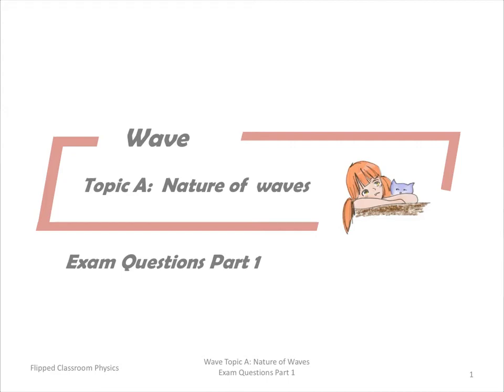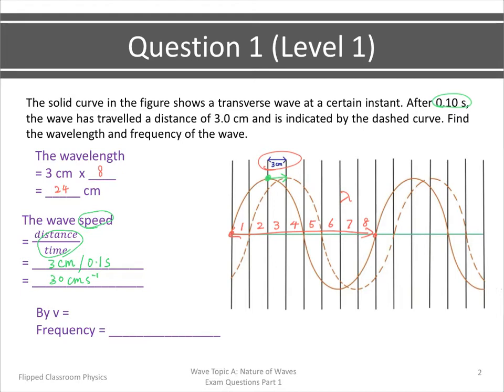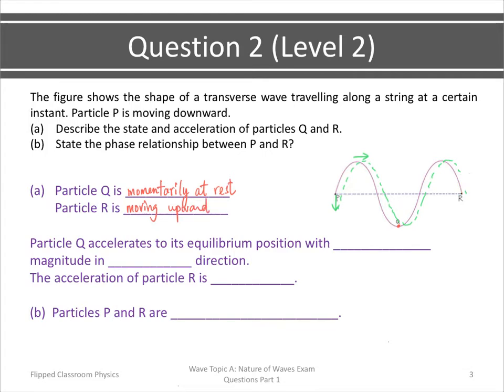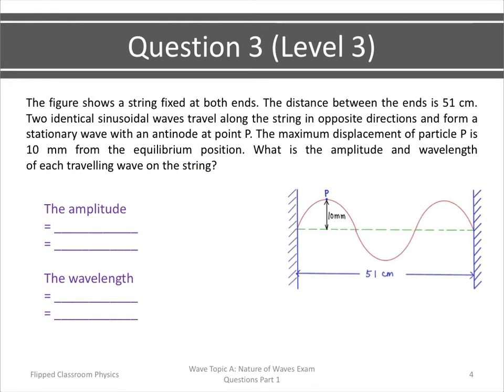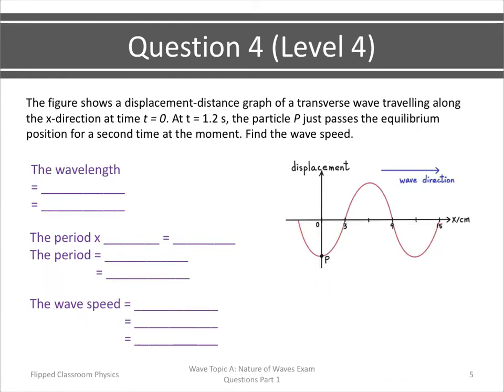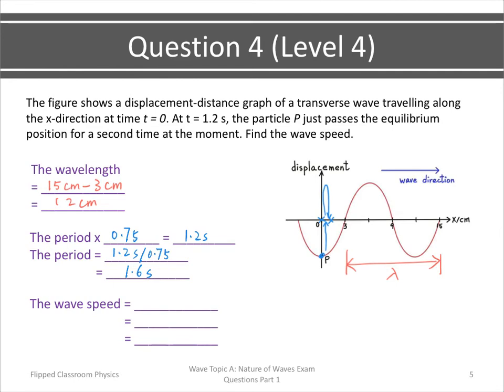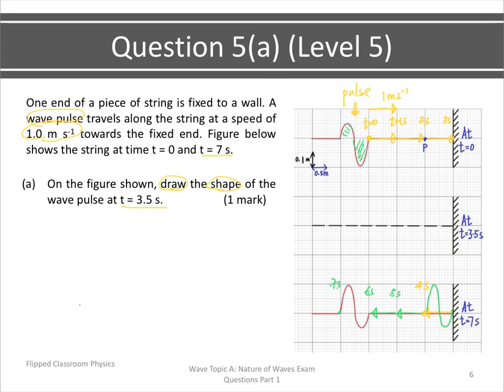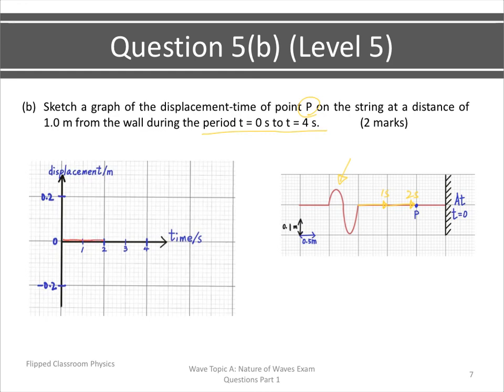【Learn Physics by Example】 Nature of Waves Exam Questions Part 1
A set of exam questions with different difficulties is explained in detail to help you to understand the concepts of waves.
Timeline
0:10 Question 1. Calculate the wavelength, wave speed and frequency.
2:11 Question 2. Describe the state, acceleration and phase of the particles on the wave.
4:51 Question 3. Find the amplitude and wavelength in stationary wave.
7:09 Question 4. Find the wavelength, period and wave speed in a displacement-distance graph.
9:08 Question 5(a). Draw the shape of the pulse just after it is reflected from a wall.
11:44 Question 5(b). Draw the displacement-time graph for certain point.